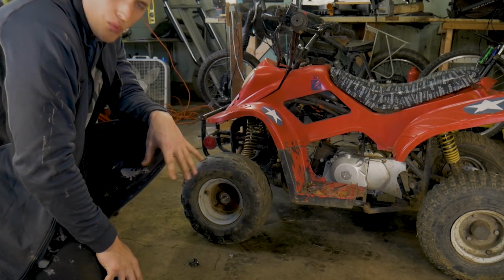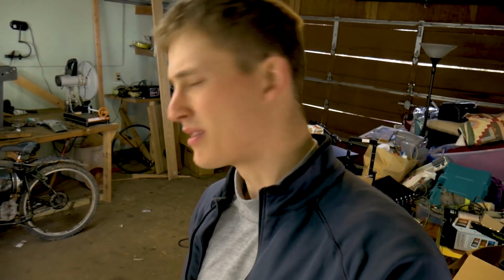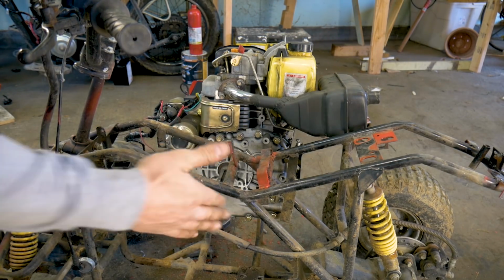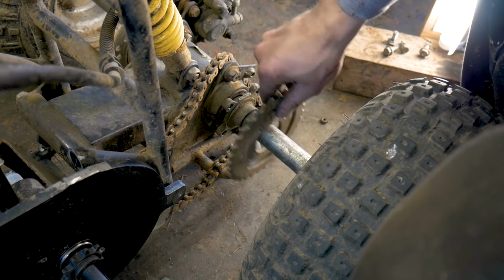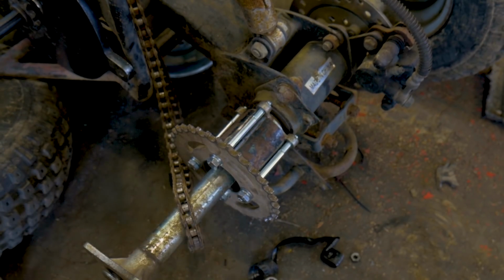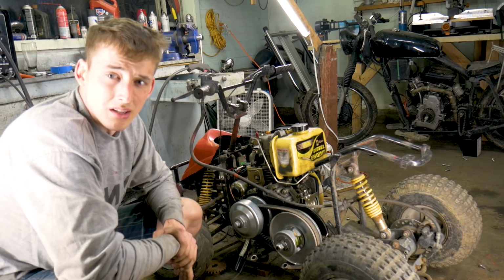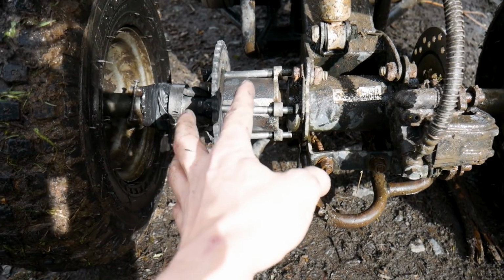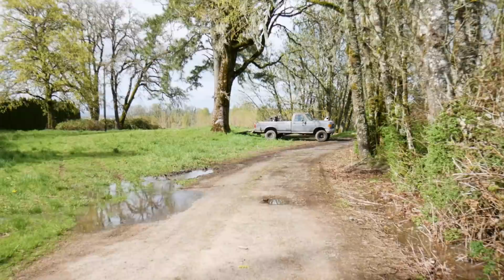I put a DIESEL engine on a kids ATV/QUAD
hey everyone, today I decided to put a diesel engine on a kids 110cc "Tao Tao" mini quad/ atv, I removed the old 110cc engine and added the diesel with a few adjustments to the frame! Also if you are new, check out the channel for more projects such as mini bikes, go karts, gas scooters ,motorcycles, and motorized bikes!

-Oliver Motorized